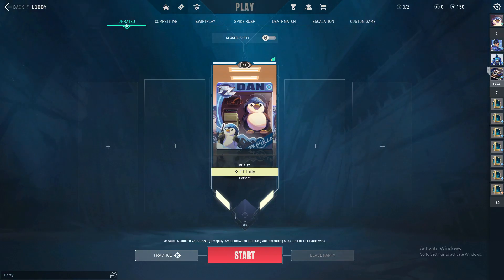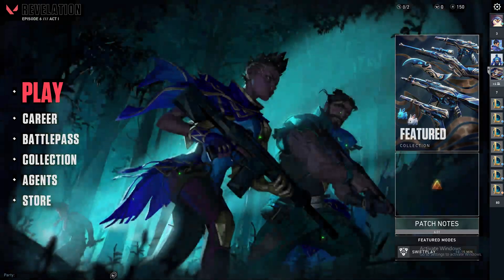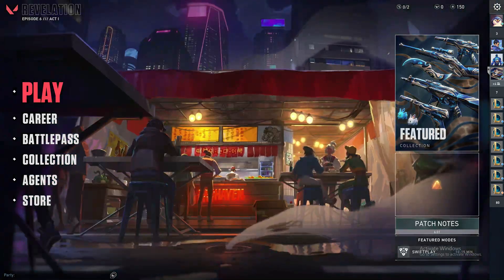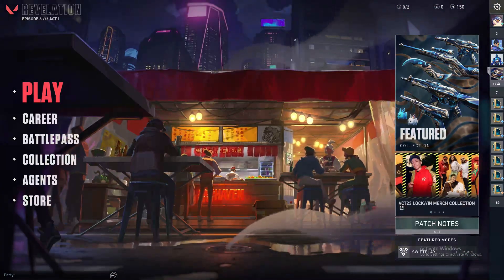How To Earn Xp Fast Valorant Tutorial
Today we talk about earn xp fast in valorant,valorant xp fast,valorant tips and tricks,valorant xp,valorant xp farm,valorant xp guide